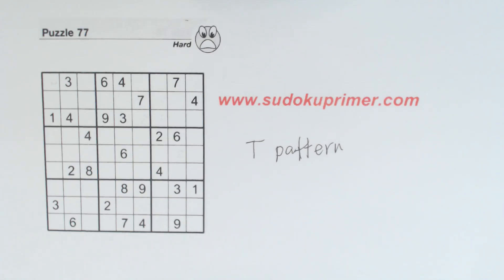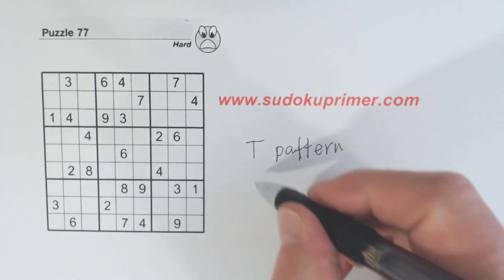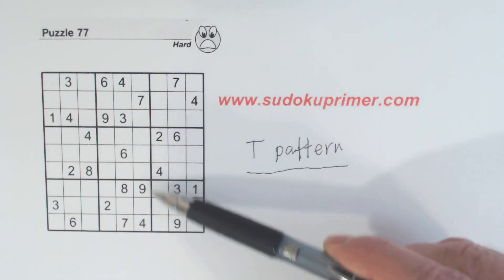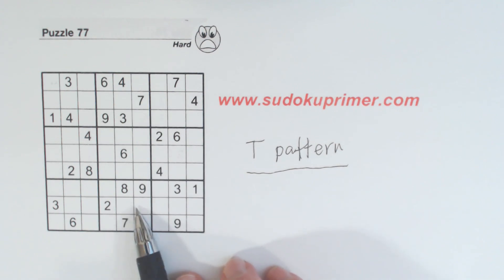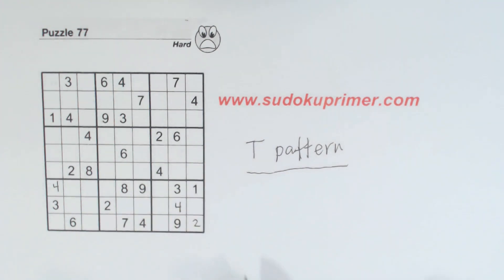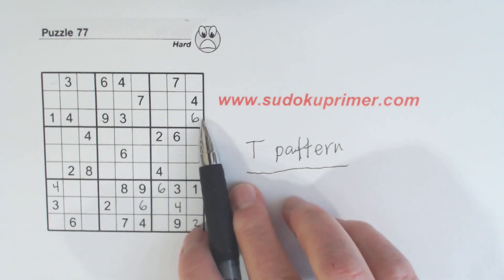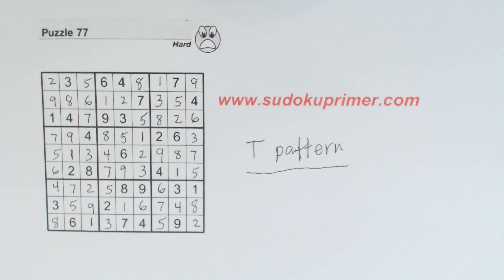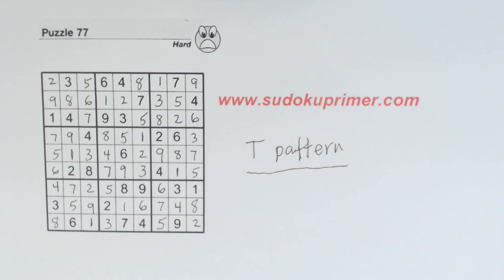Sudoku Primer 154 - Sudoku T Pattern for Solving Today’s Puzzles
Sudoku T pattern - this video shows you how to spot the T pattern and use it in different ways.

This pattern helps solve numbers in both the box it is in and in other boxes.  It can even find numbers in another part of the puzzle!

This is one of the patterns in the Sudoku Patterns series.

Click the “bell” icon if you want to be notified about new videos.

This is puzzle #77 from Sudoku To Go volume 118.